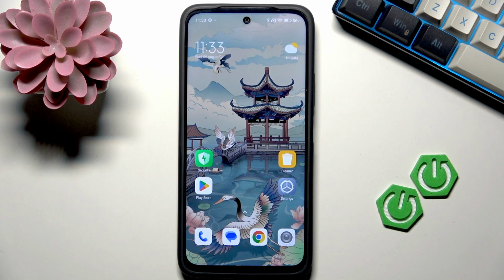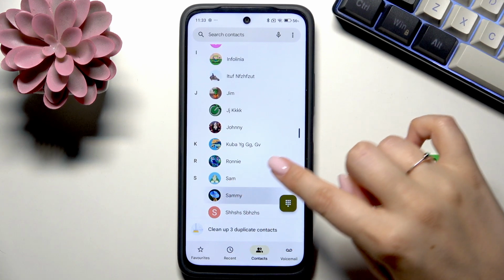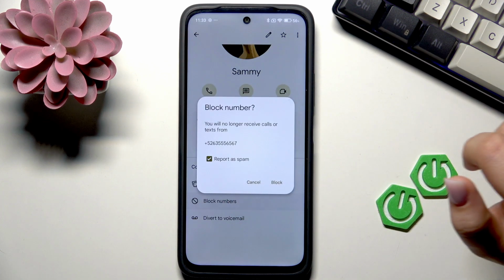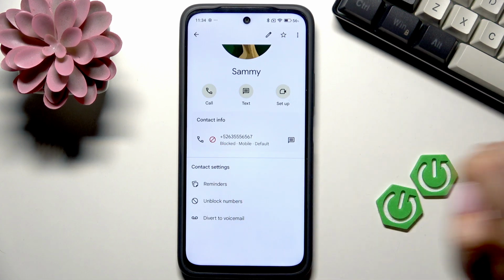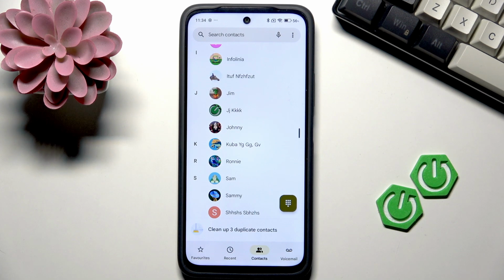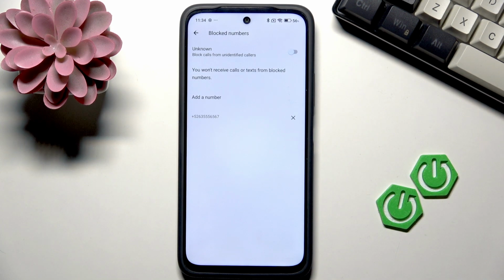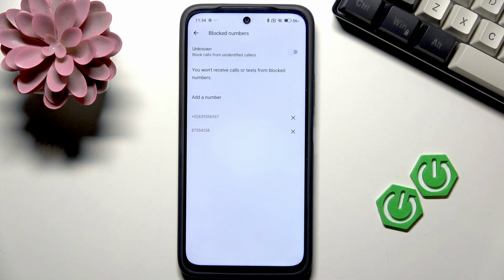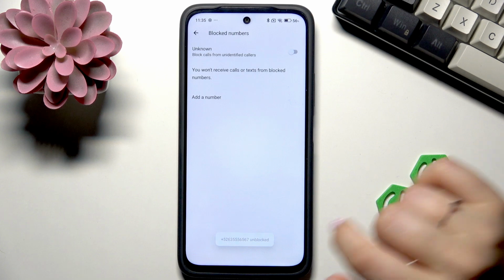REDMI 15 4G – How to Block a Number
If you want to stop unwanted calls or messages on your REDMI 15 4G, this video will show you how to block a number quickly and easily. Learn step-by-step how to block contacts directly from your contact list, add numbers manually to the blacklist, and even block unknown callers on your REDMI 15 4G. We’ll also show you how to unblock numbers if you change your mind. Blocking numbers on your REDMI 15 4G helps you avoid spam, telemarketers, or any unwanted contacts, making your phone experience more secure and private. Follow along to keep your REDMI 15 4G free from unwanted calls and messages.

How to block a number on REDMI 15 4G?
How to add a number to the blacklist on REDMI 15 4G?
How to block unknown callers on REDMI 15 4G?

0:00 Introduction
0:06 Open contacts and select number to block
0:20 Access contact settings and block number
0:40 Confirm blocking and see blocked icon
1:01 View and manage blocked numbers (blacklist)
1:23 Add a number manually to the blacklist
1:33 Block unknown callers
1:41 Unblock a number
1:46 Final tips